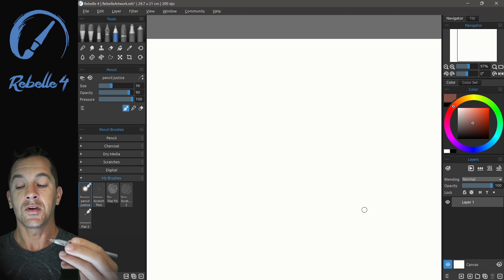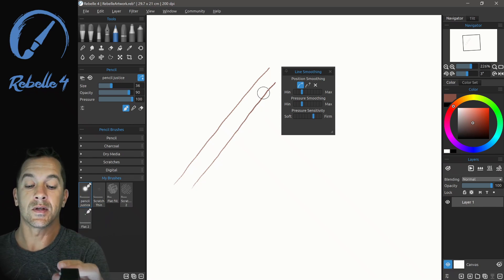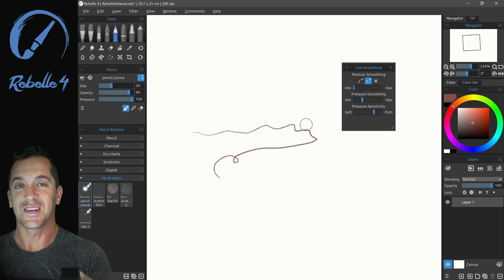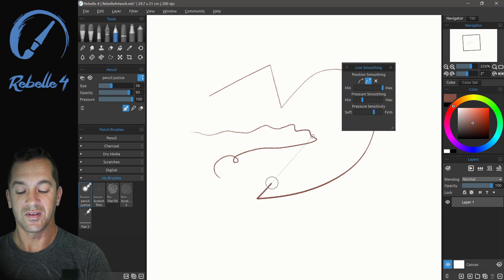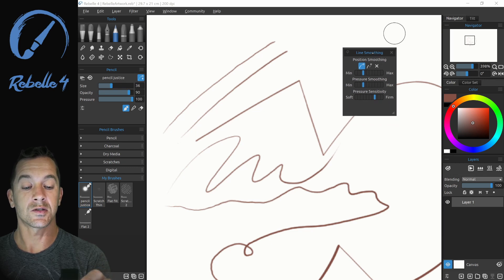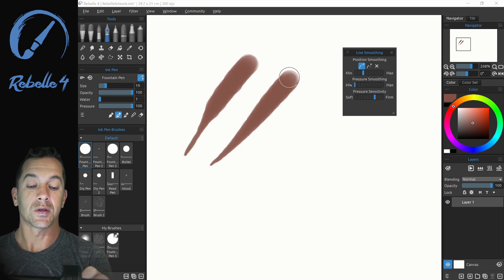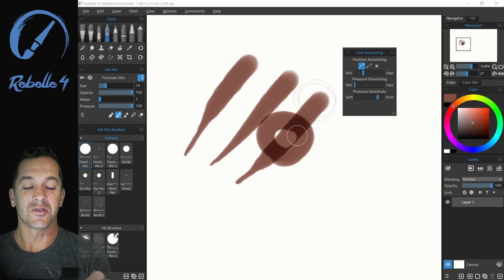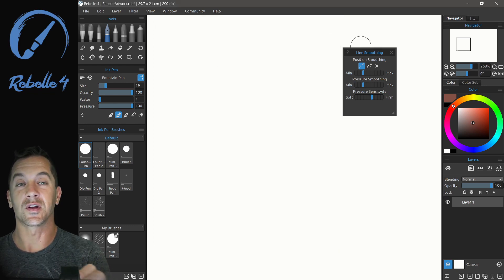Rebelle 4 Tutorials: Line Smoothing. Pressure Smoothing and Sensitivity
Let's take a look at new options for Line Smoothing in Rebelle - Moving Average, Pulled String. Justice will also explain how Pressure Smoothing and Pressure Sensitivity settings work and when is the right time to use them.